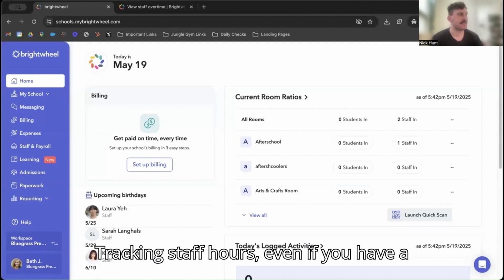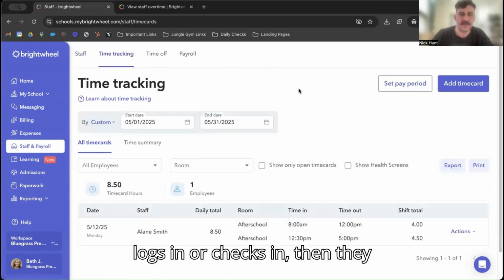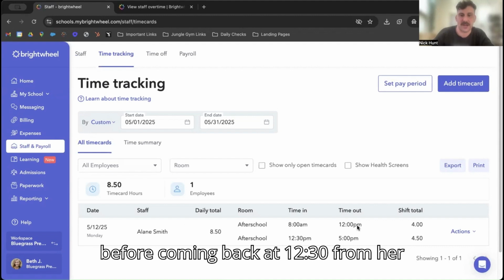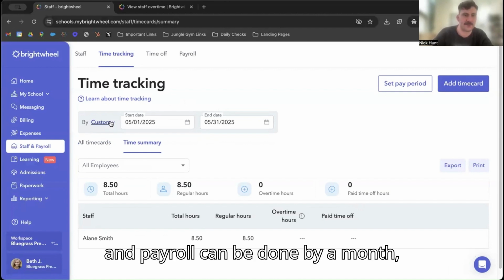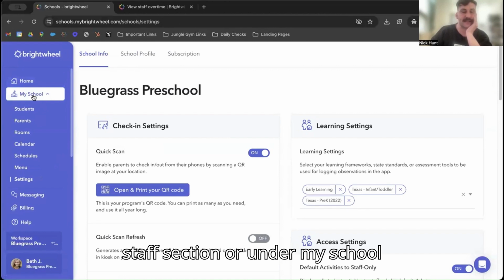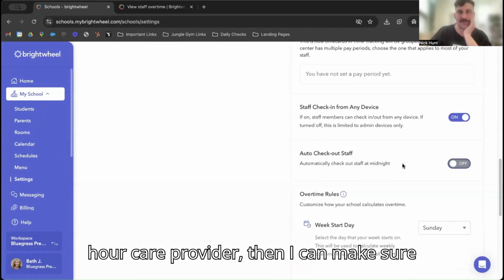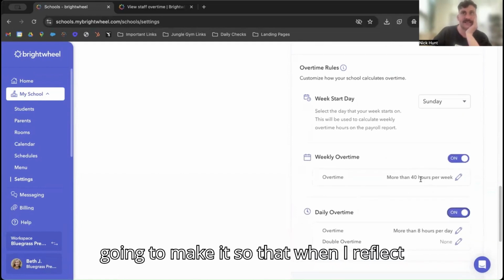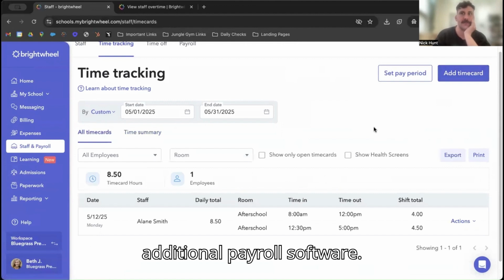Using the Essential Functions of Your New Child Care Management System (CCMS): Brightwheel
Supporting Family Child Care Providers in Your Community
BW Staff Hour Tracking